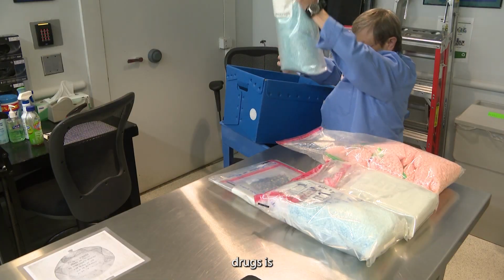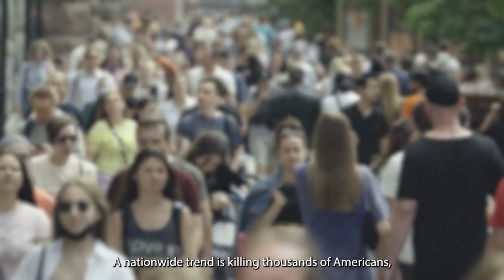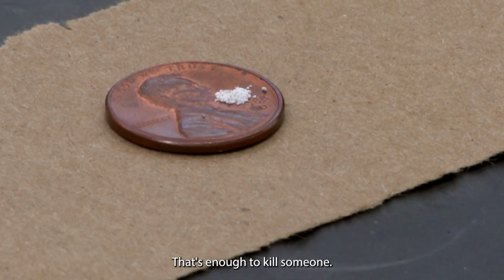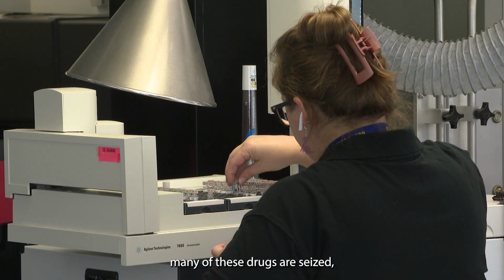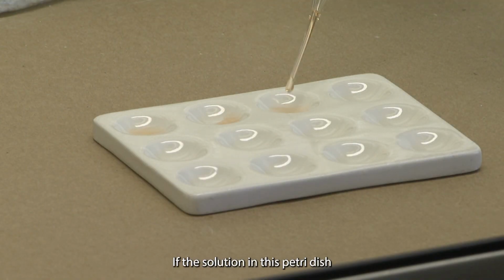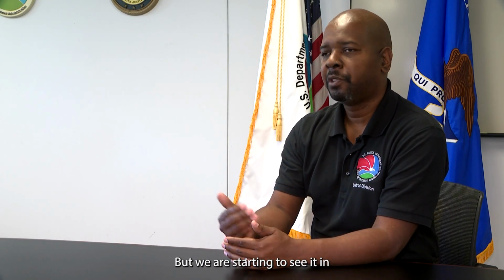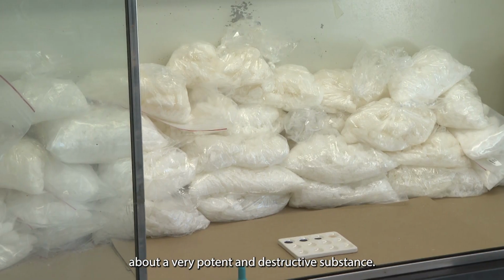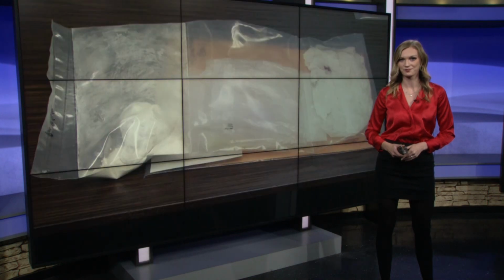'Pills of poison': DEA warns to look out for fentanyl, meth when buying pills online (Part 1)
In the past year, the Drug Enforcement Agency (DEA) said they seized enough fentanyl that could kill everyone in the United States.

Consumers are being warned about using illegal, online pharmacies after officials reported there has been an increase in sales of counterfeit pills made with fentanyl and methamphetamine.